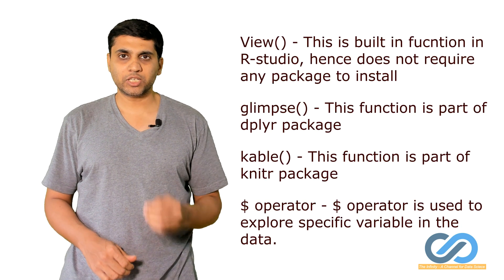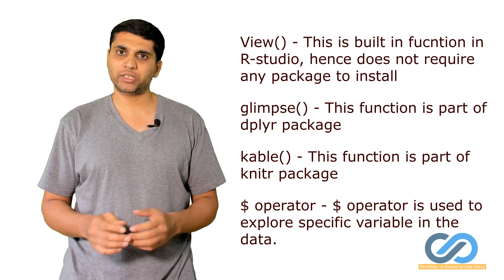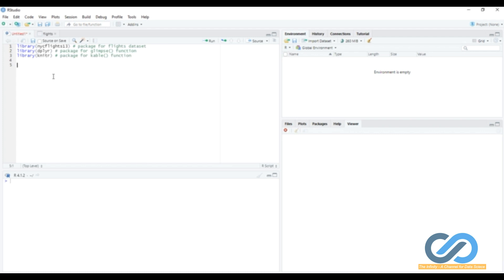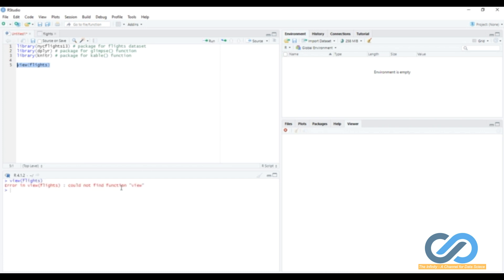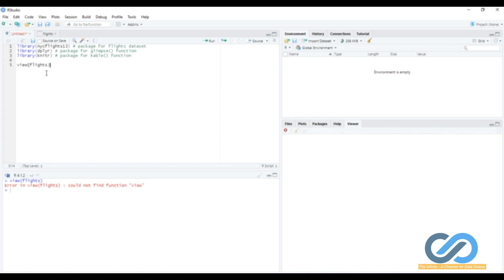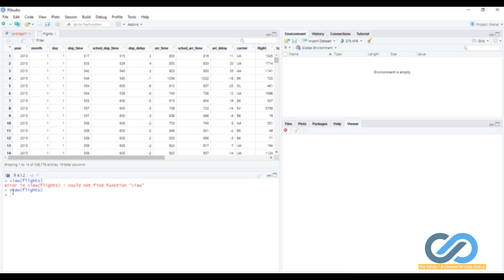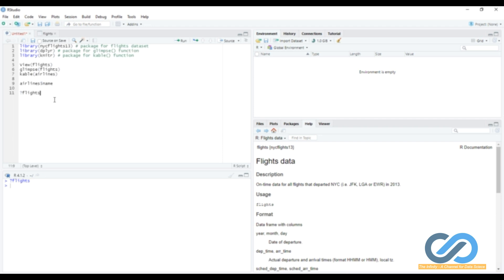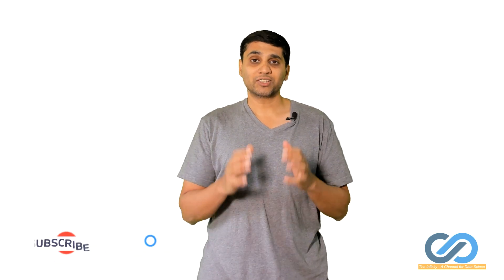Viewing Datasets in R | Three Basic view commands